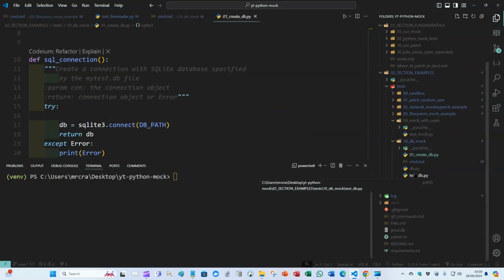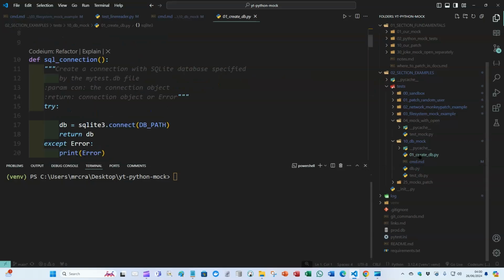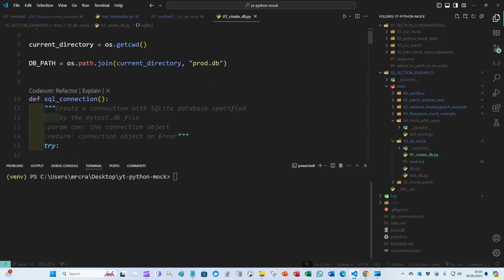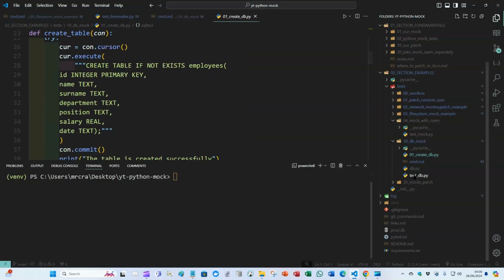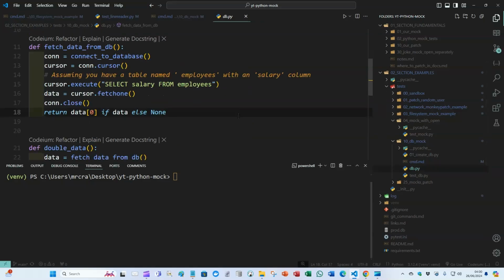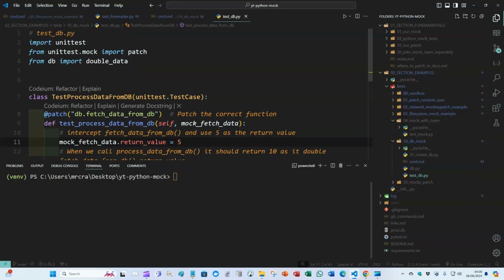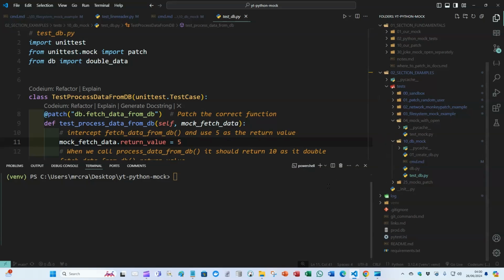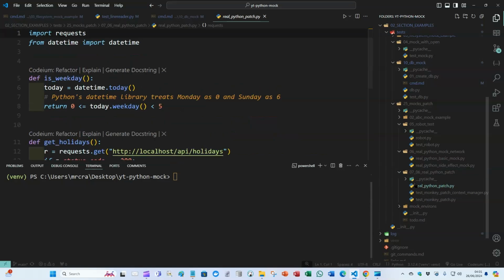Python Mock Deep Dive - 14 Remaining examples of patch and mock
A deep dive into mock, patch and monkeypatch.